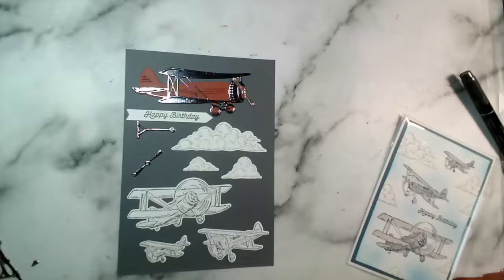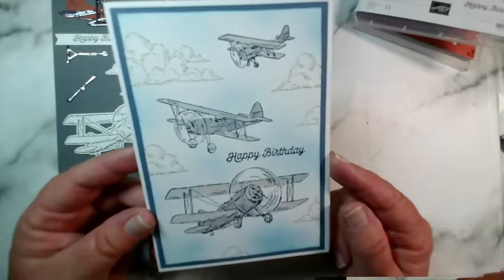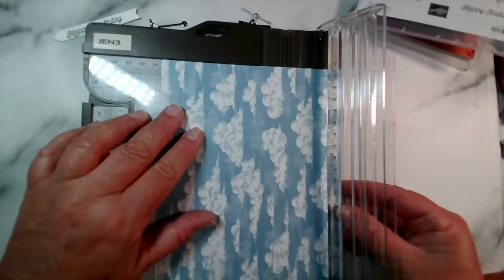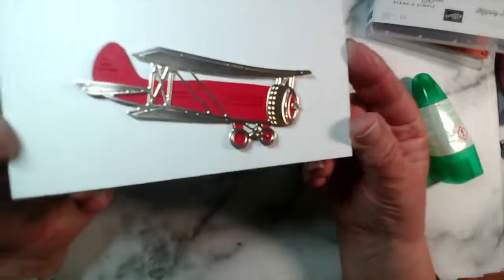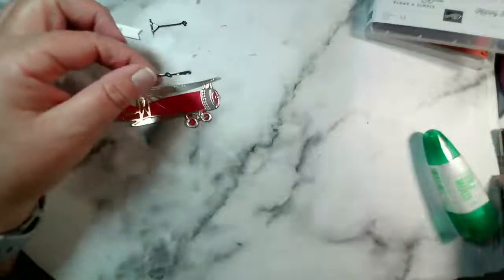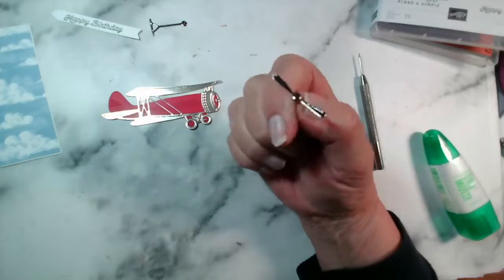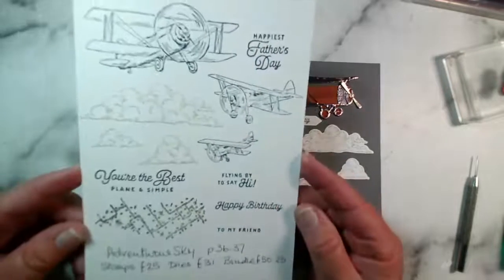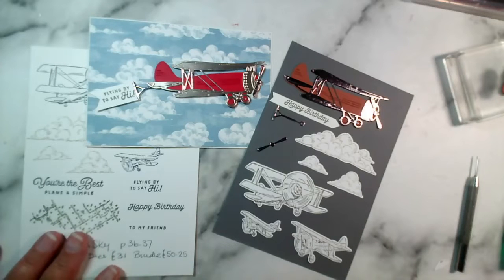How to make a card featuring an airplane with spinning propeller. Great for Fathers Day, Birthday.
Hello and welcome back to our You Tube channel for Jemini Crafts
I was delighted to have the Adventurous Sky as our stampsetoftheweek this week (3 June 2024) and I have added the dies today for a fun card.
This would make a great Father's Day or Birthday card.
The dies are very detailed, and as well as cutting out the stamped images (3 different sizes of planes and clouds), there are a set of dies that make a great biplane.
I added a small brad to the propeller piece, so its spins!
I hope you like the card!